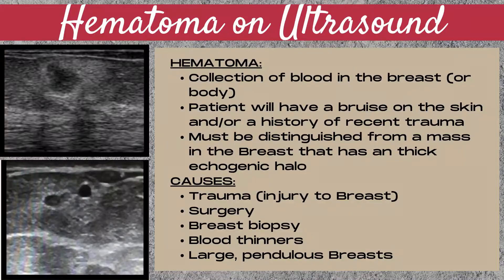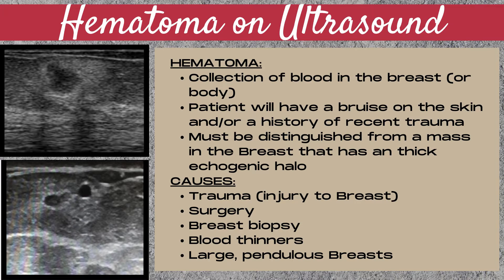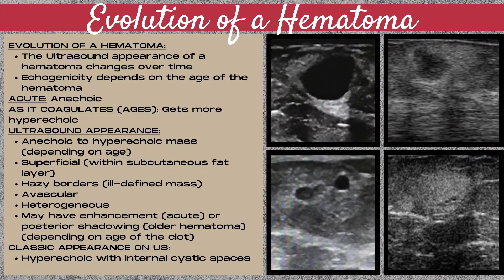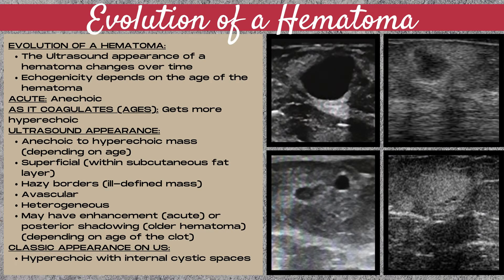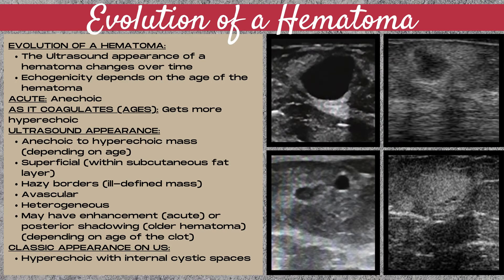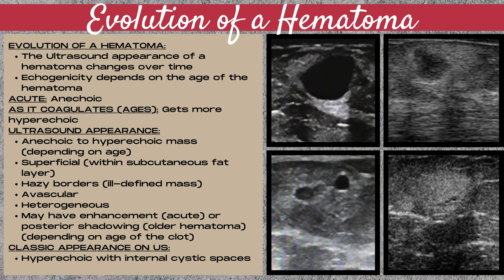Breast Ultrasound - Evolution of a Hematoma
Part of the Sonography in Seconds Series (Bringing you Ultrasound in a Short Amount of Time!) What is a Hematoma and what is it's clinical presentation? Did you know that the Ultrasound appearance of a Hematoma changes over time, what I like to think of as the evolution of a Hematoma? Learn the stages of a Hematoma and how it's Ultrasound appearance evolves. We'll explore the acute phase through the coagulated phases and the Ultrasound artifacts associated with each phase. This short video is also part of the postoperative Breast (trauma) series (see below), a topic that's found on the ARDMS Breast Registry exam.

SONOGRAPHY IN SECONDS SERIES (in development!):

Breast Ultrasound (Saline vs Silicone Breast Implant): coming soon!
Parts of a Breast Implant: coming soon!
Breast Ultrasound (Breast Implant Artifacts): coming soon!
Breast Ultrasound (Breast Implant Valves & Folds): coming soon!
Breast Ultrasound (Breast Implant Shell vs Fibrous Capsule): coming soon!
Breast Ultrasound (Breast Implant Triple Line Sign vs Double Line Sign): coming soon!
Breast Ultrasound (Cyst vs Breast Implant): coming soon!
Breast Ultrasound (Fibroadenoma on Ultrasound): coming soon!

Also part of my new series, the postoperative breast (trauma) series (see below), a topic found on the ARDMS Breast Registry exam...

THE POSTOPERATIVE BREAST (TRAUMA) ULTRASOUND SERIES:
🟥 Breast Ultrasound (Imaging Breast Trauma) (entire series in one video). For smaller chunks, check out the Sonography in Seconds videos below...
♦️ Breast Ultrasound (Seroma): coming soon!
♦️ Breast Ultrasound (Fat Necrosis): coming soon!
♦️ Breast Ultrasound (The Shadowing Cyst):
♦️ Breast Ultrasound (Tissue Edema): coming soon!

Chapters:
00:00- Breast Ultrasound (Evolution of a Hematoma)
00:13- Hematoma Defined
00:38- Causes of a Hematoma
01:01- The Evolution of a Hematoma (Change in Appearance Over Time)
01:41- Ultrasound Features of a Hematoma
02:38- End Card